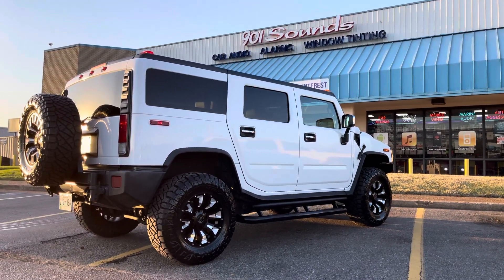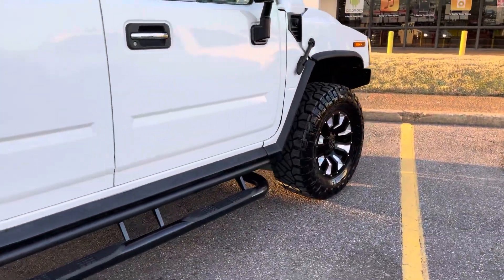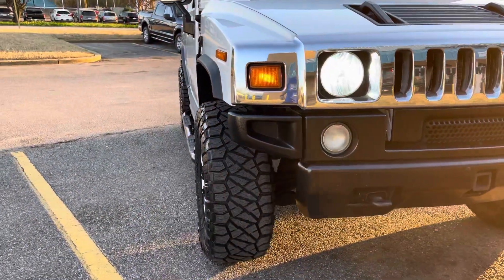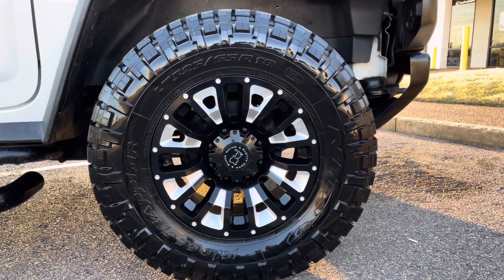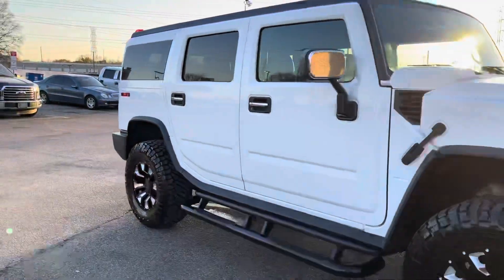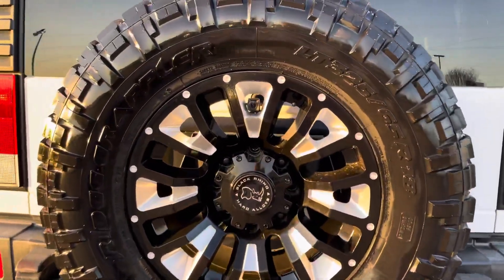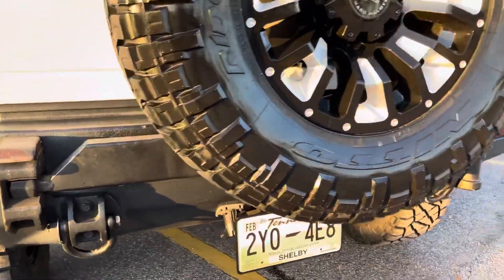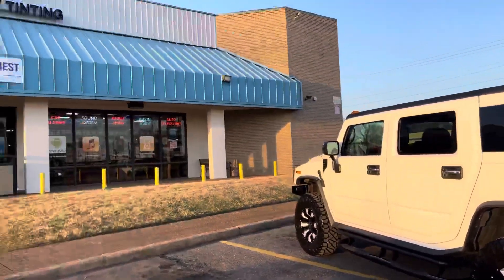Hummer H2 - Custom 18” Wheel & Tire Package.